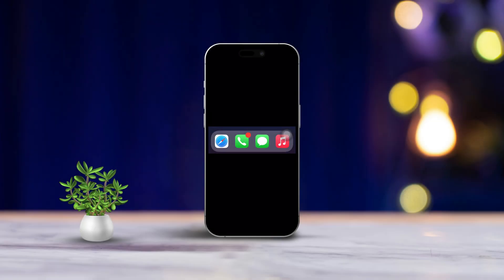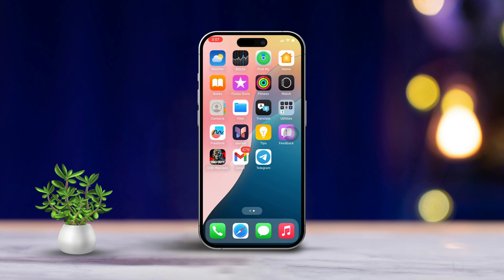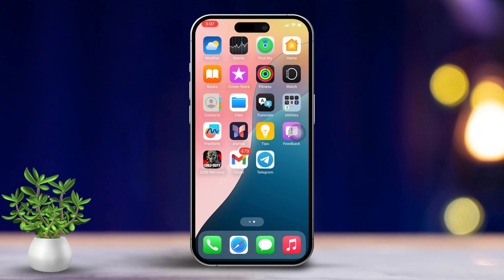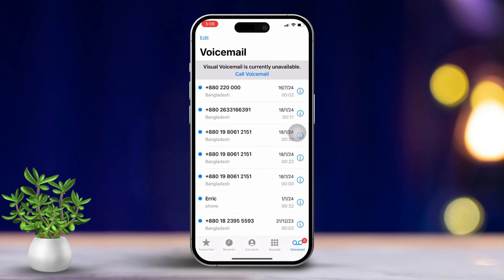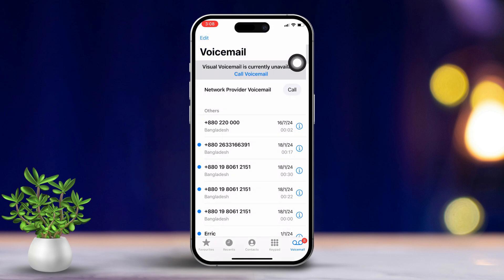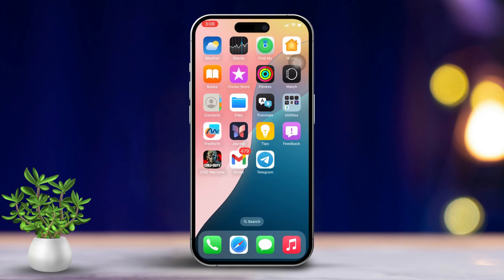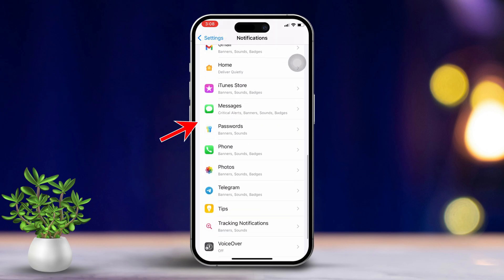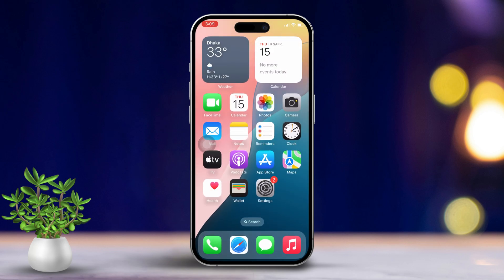How to Remove the Red Dot on iPhone Apps | Get Rid of Red Dots on iOS App Icons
Wanna Remove the Red Dot on your iPhone Apps? I got you covered! This video shows the way to make the Phone icon red dot disappear from your iPhone by disabling the notification red dot on the iOS! If you prefer a clean and smooth display I'm sure this red dot can be an eyesore so erasing the iPhone voicemail red dot notification on the Phone App is quite the preferable measure!

By following the steps in my video, you'll know how to undo the app icon red dots in iPhone and take out the message red dots from your iPhone apps pretty easily. After finishing here, deleting the red dots appearing on your iPhone apps will be a piece of cake! So why the wait? Jump straight to the tutorial!

00:01- Video Intro
00:20- Solution 1: Clear Voicemails
00:43- Solution 2: Disable Badge
01:10- Solution End